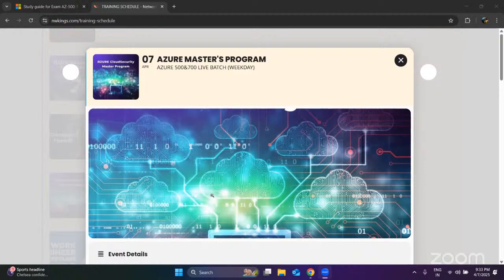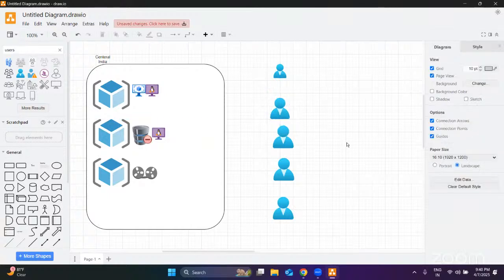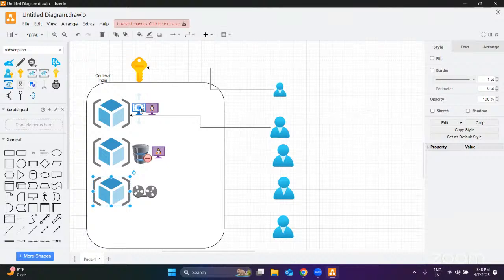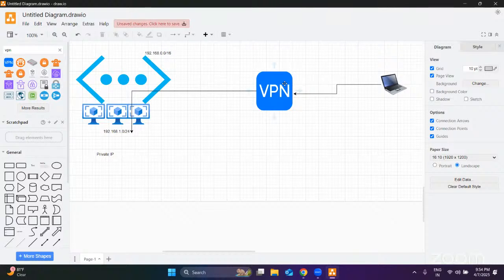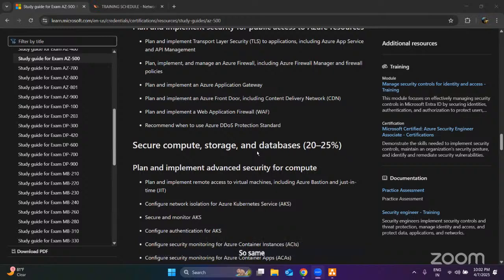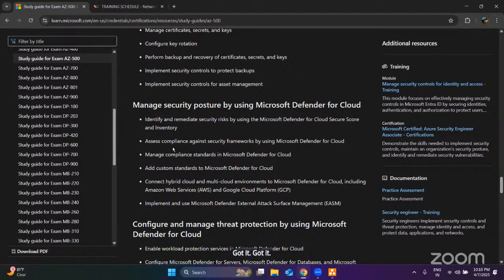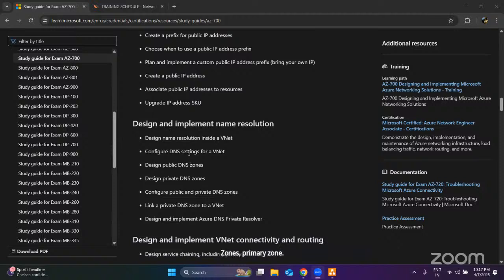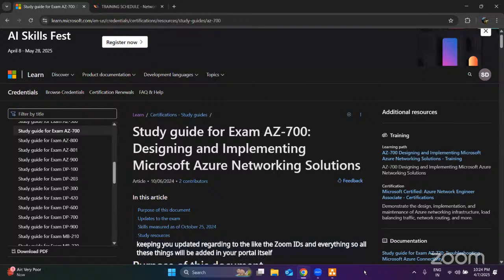Azure Cloud Security Master's Program Introduction